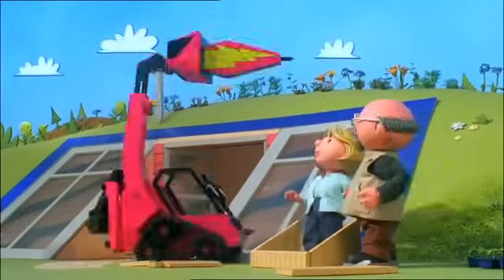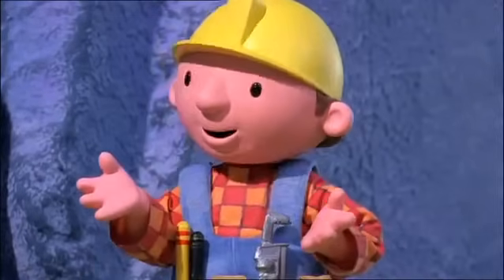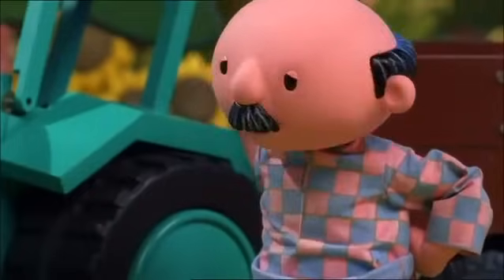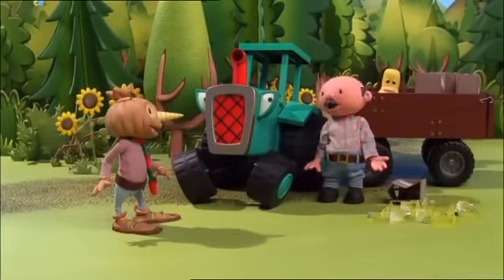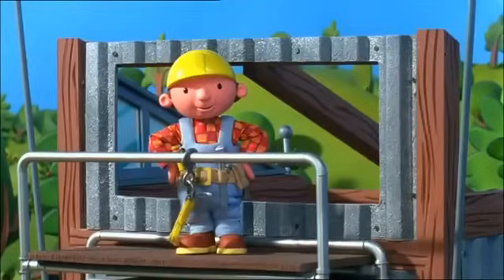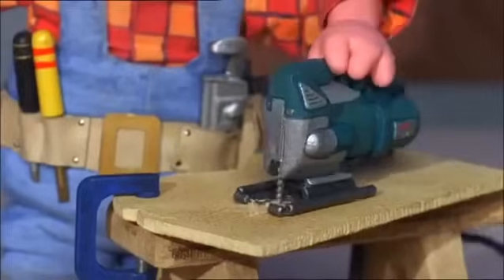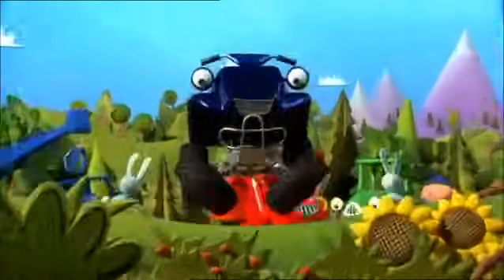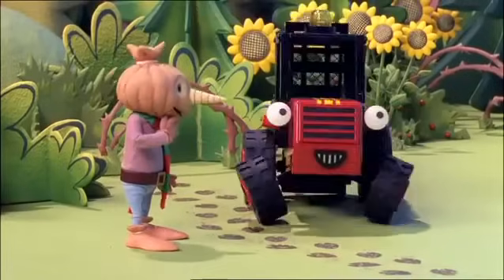BOB THE BUILDER ENGLISH FULL EPISODE - BOBS TOP TEAM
Episode 10 Series 12 - Bob’s too busy to even tell the machines what the job is for today. He takes Scrambler to the dome and the others follow. It turns out that they are going to turn the whole of the Dome into a Visitor’s Centre and its opening tomorrow!